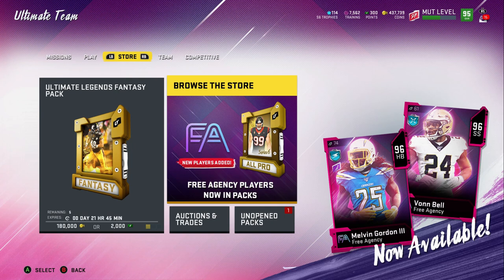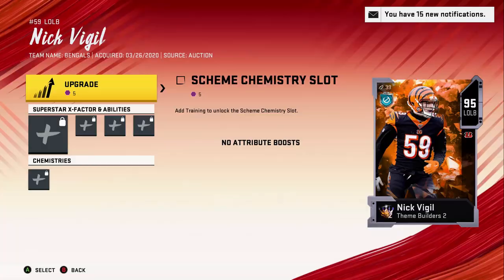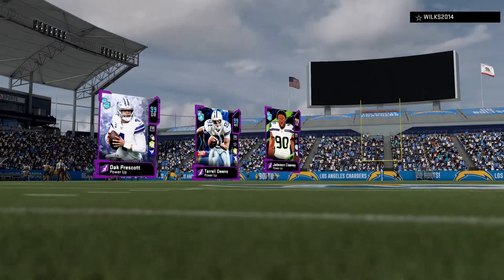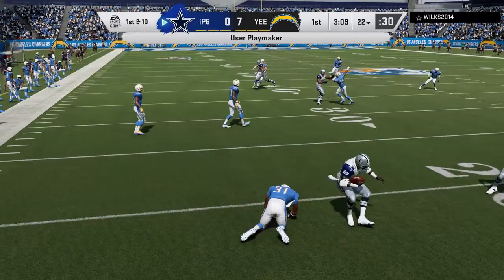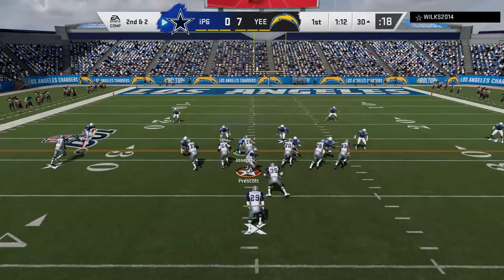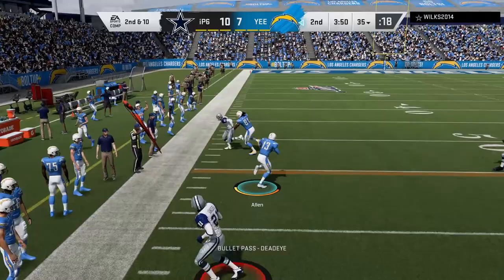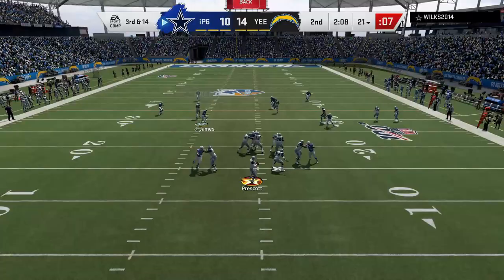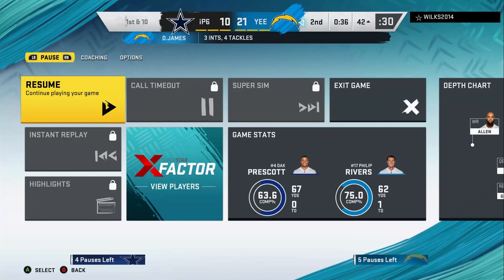DERWIN JAMES IS AN ANIMAL! CHARGERS THEME TEAM EPISODE #10! Madden 20 Ultimate Team!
DERWIN JAMES IS AN ANIMAL! CHARGERS THEME TEAM EPISODE #10! Madden 20 Ultimate Team! LA CHARGERS ALL TIME THEME TEAM! Madden 20 Ultimate Team.
FreeAgency,Madden20Freeagencypart2,Madden20ThemeTeam,Madden20ChargersThemeTeam,LaChargersThemeTeam,ChargersThemeTeam,FreeAgencynfl,Nflfreeagency,Chargersfreeagency,Bestchargersthemeteam,Chargersthemeteammadden20, Chargers Theme Team, ALL TIME CHARGERS THEME TEAM